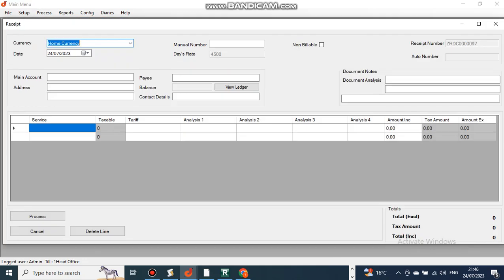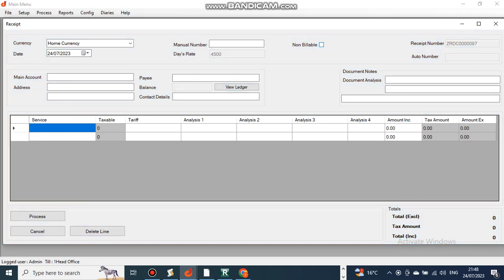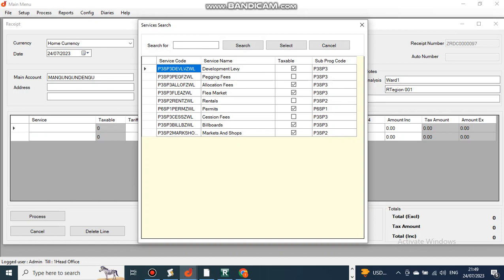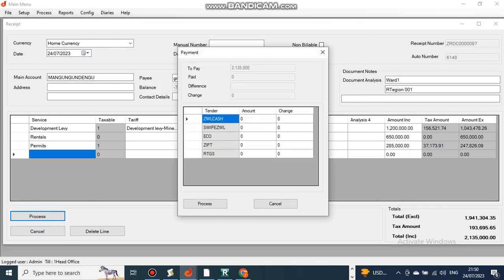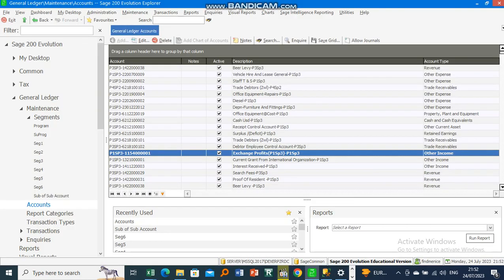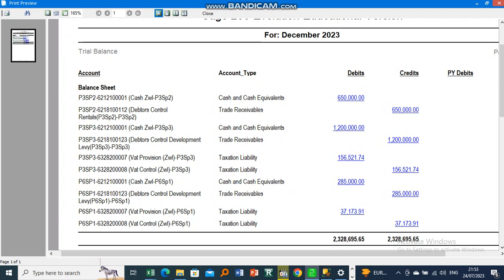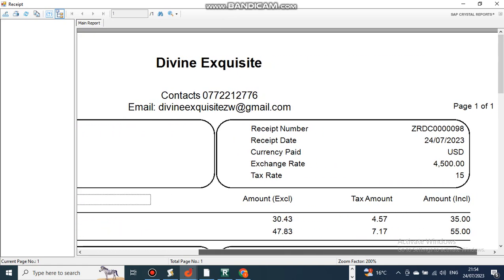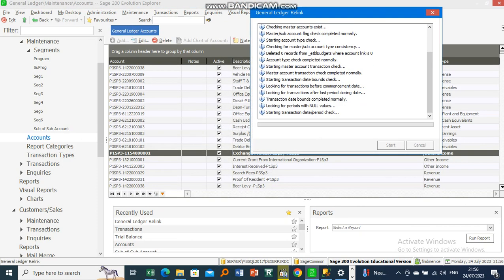3.0 _dexERP Receipting 3 of 4